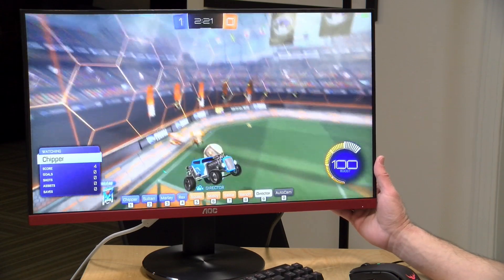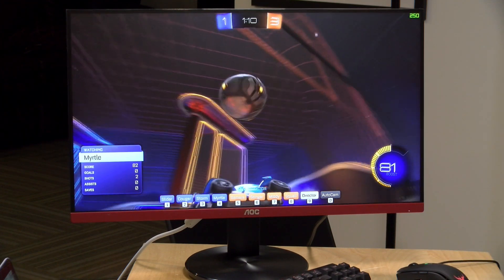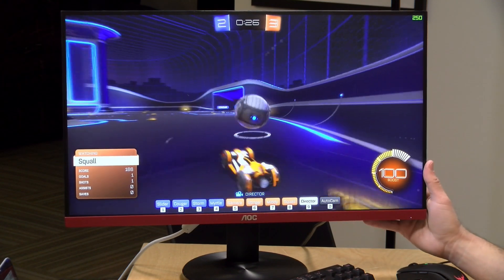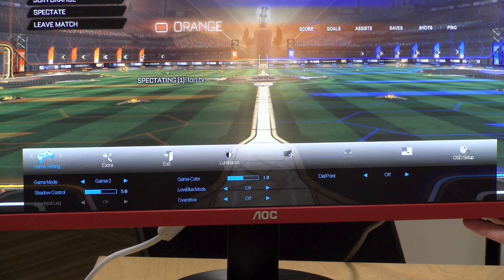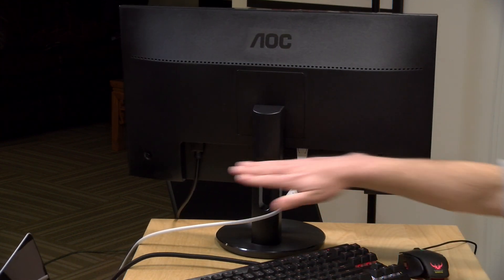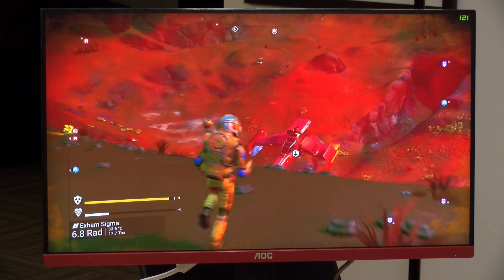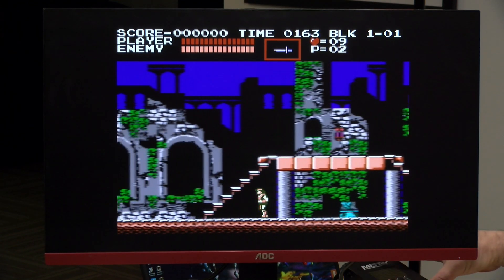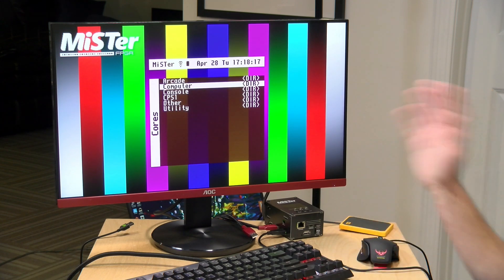AOC G2590FX Budget Gaming Monitor with G-Sync and Freesync Review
VIDEO INDEX:
0:00 - Intro
01:00 - Price
01:15 - Display
02:35 - Inputs
03:00 - Monitor Settings
04:04 - Input Lag
04:39 - Stand
05:17 - Back of Monitor
05:38 - Gsync & Freesync
06:51 - Nvidia Pendulum Test
07:41 - Response Rate
08:36 - Conclusion